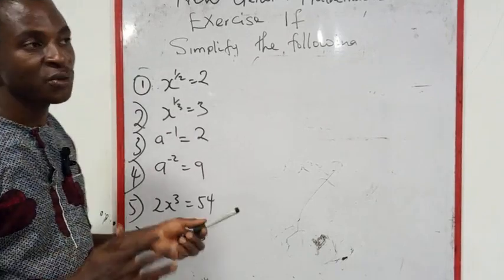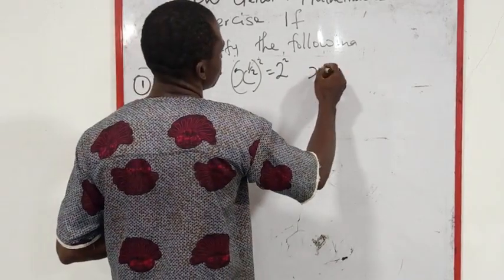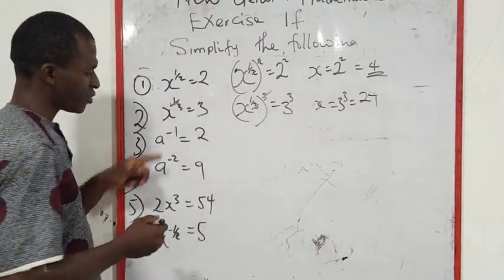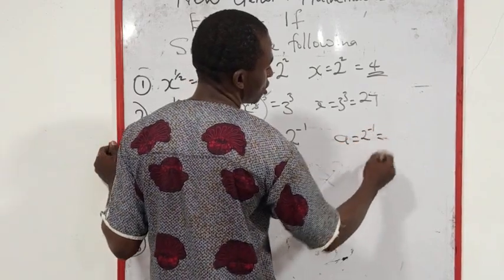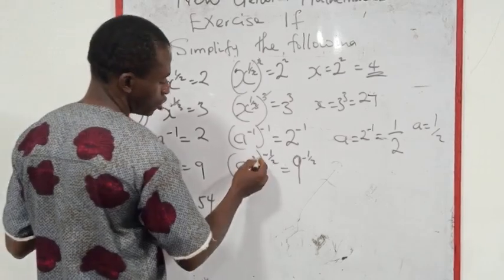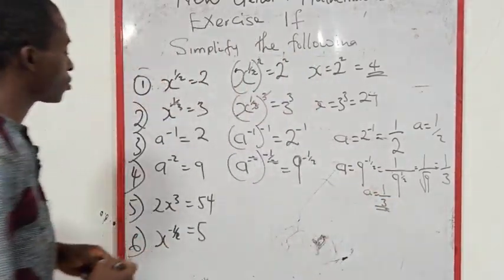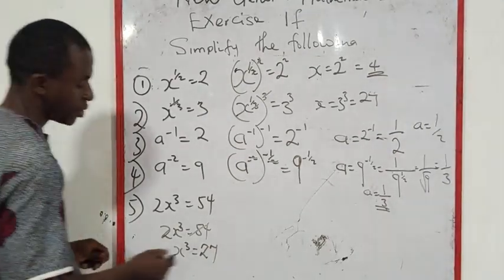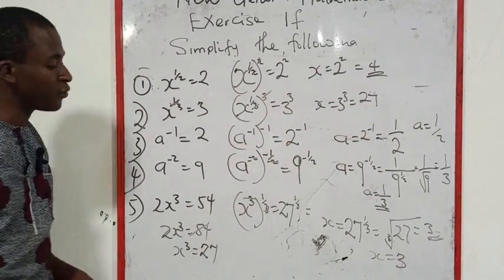New general Mathematics exercise 1f